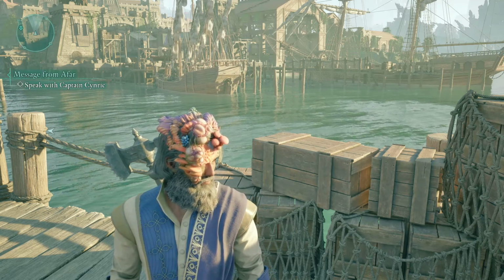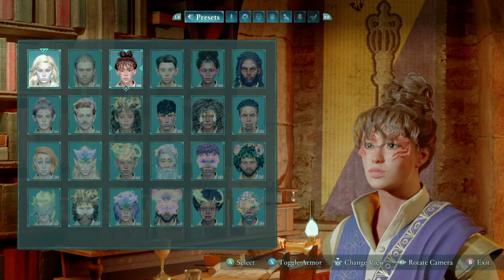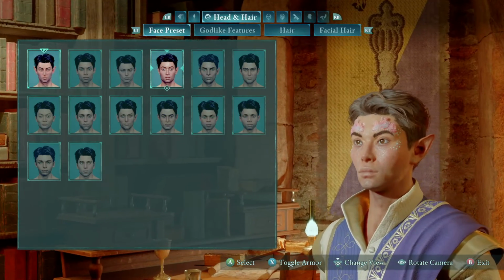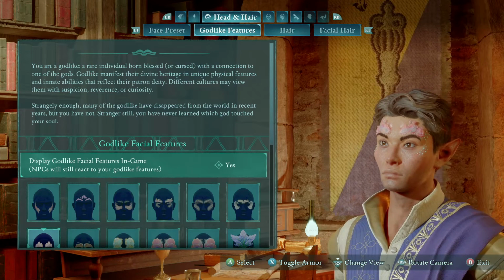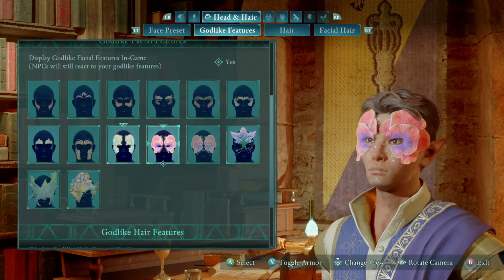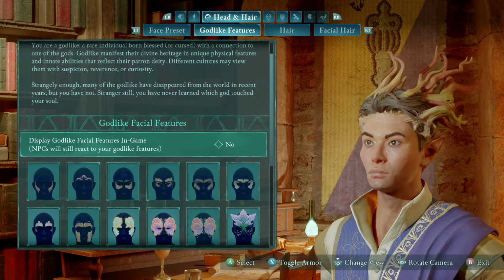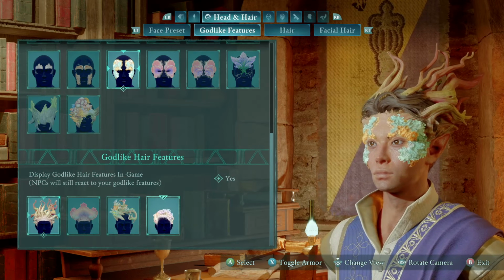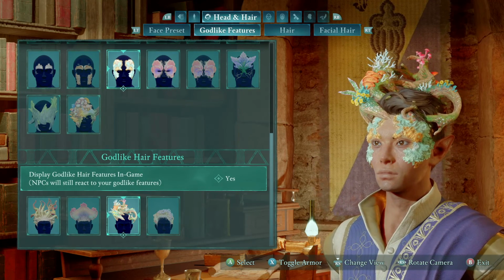How To Display Godlike Features In-Game On Avowed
This quick tutorial will show you how to activate the Godlike features in-game, giving you enhanced abilities and an even more epic experience.

How to enable Godlike features In Game on Avowed
How To Set Godlike Features In Game on Avowed

Quit the game and go to the main menu
Start a new game
Select the character you want to use in the game
Use the RB or the LB button to go to the third (Head and Hair) icon
Go to the Godlike features using the RT or the LT buttons
Click on yes to enable the options
Customize the hair and face features of your character

PS5 Controller